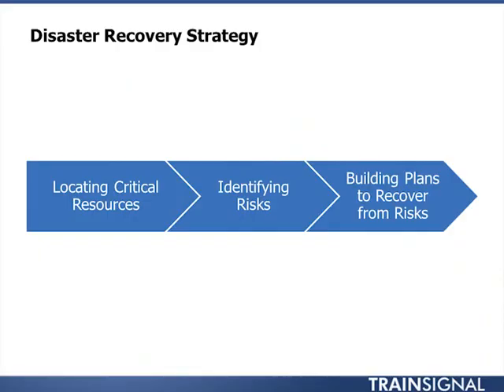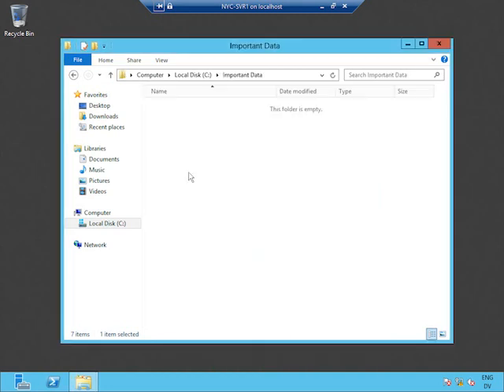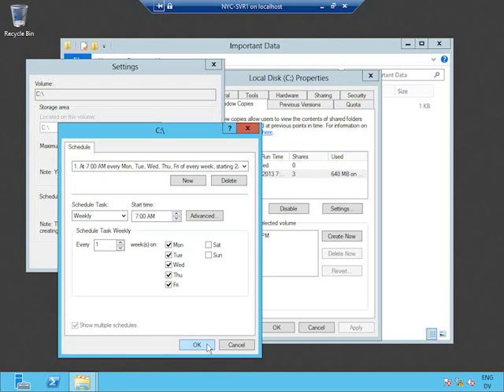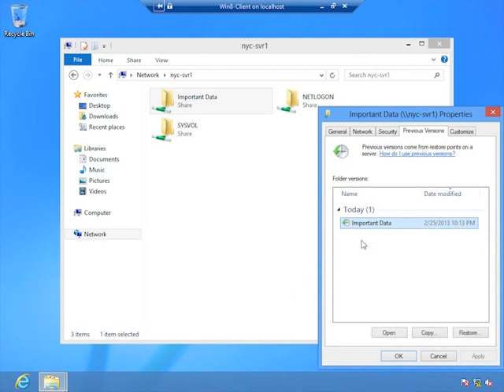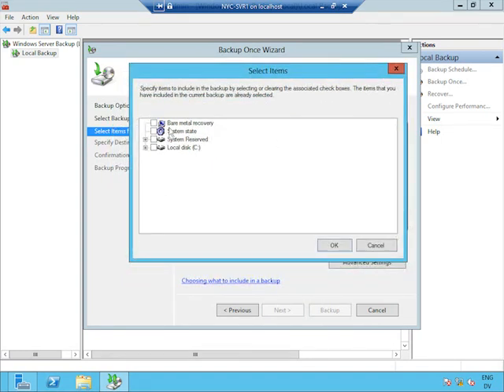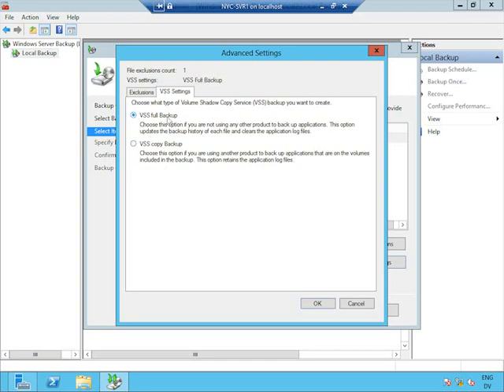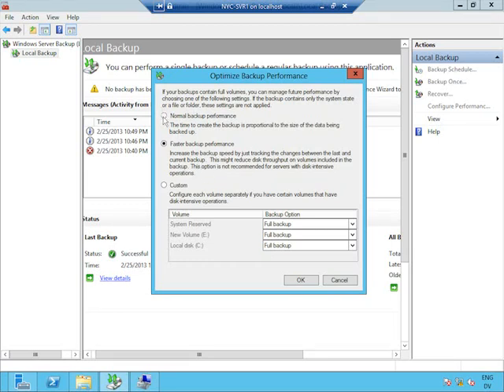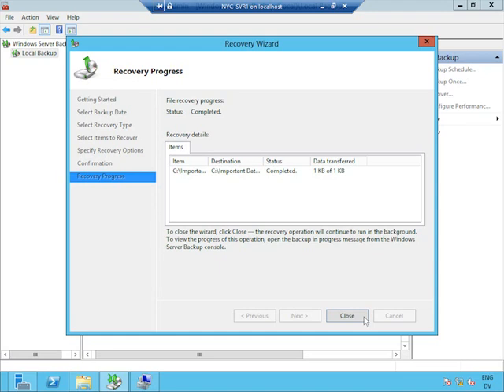Lesson 20 - Disaster Recovery Technologies